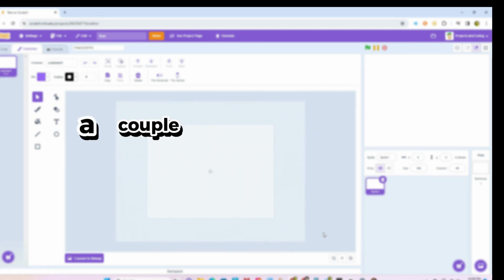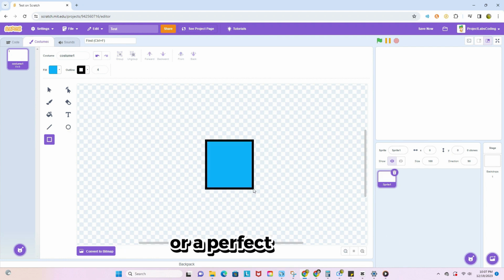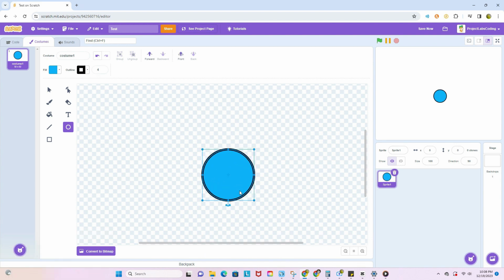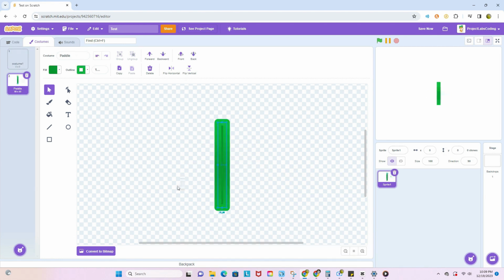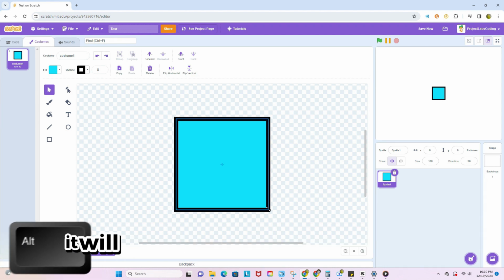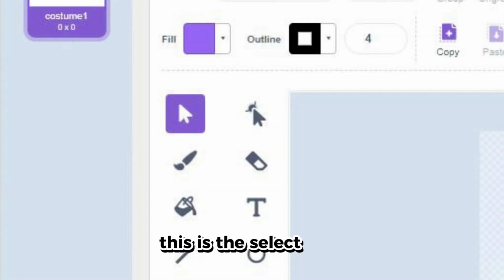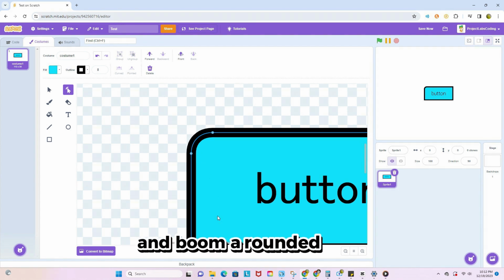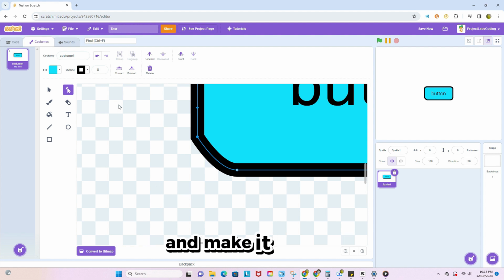MUST KNOW Costume Editor Hacks in Scratch!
Five costume editor tricks to improve your games extensively!

Chapters -
0:00 Introduction
0:11 Perfect Circle/Square
0:33 Exact Rotation
0:43 Center Translation
1:03 Rounded Edges
1:39 Wrap Up